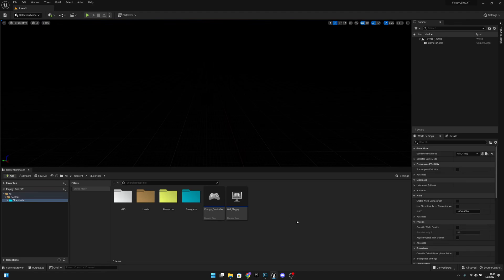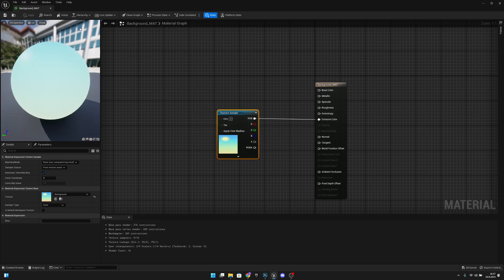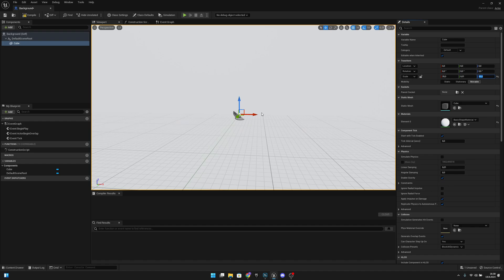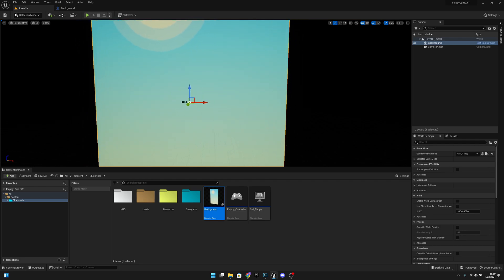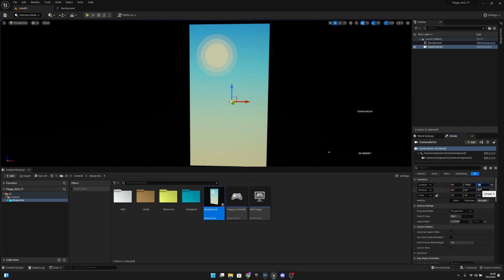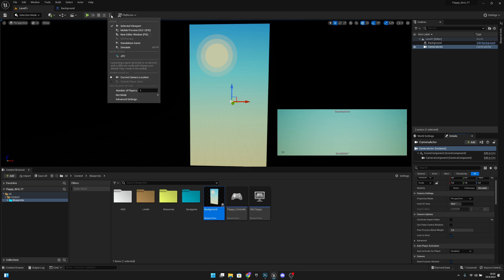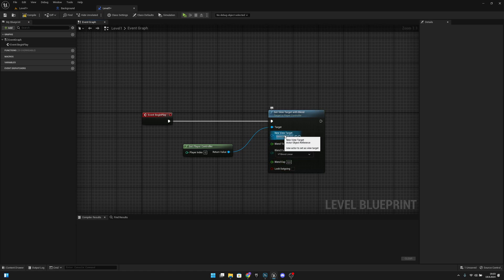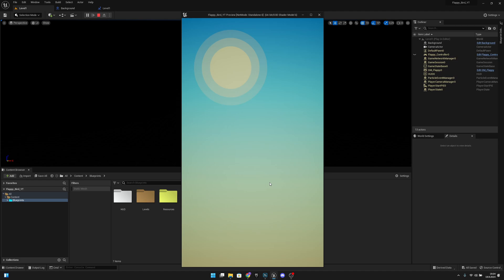Camera and Background - Flappy Bird Beginner Tutorial Series Part 2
In this episode we will create the background for our Flappy Bird game! Hope You Enjoy!